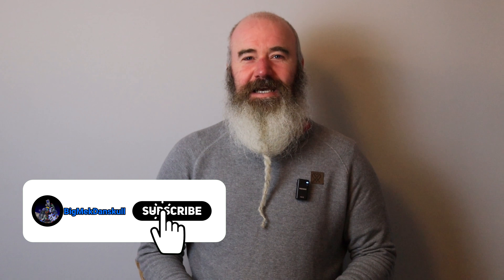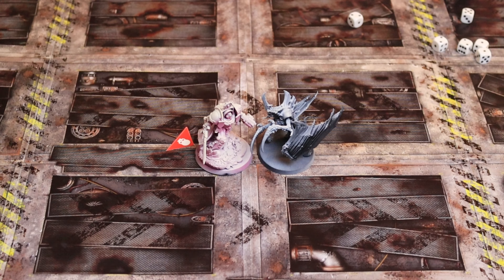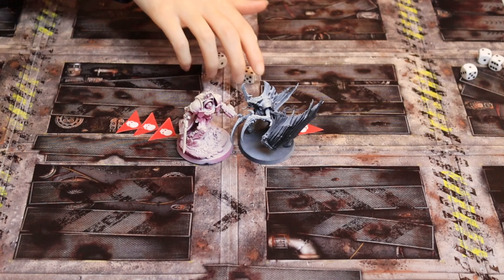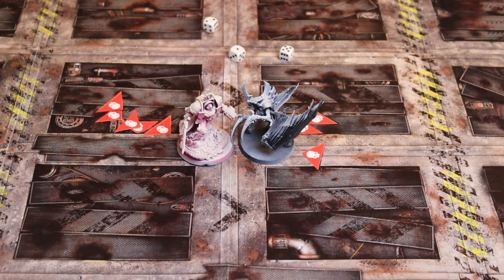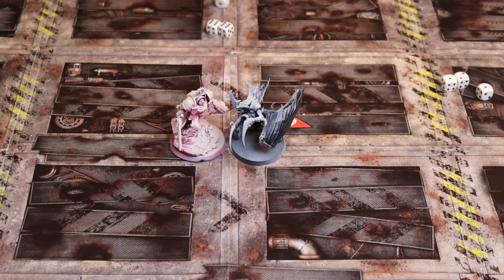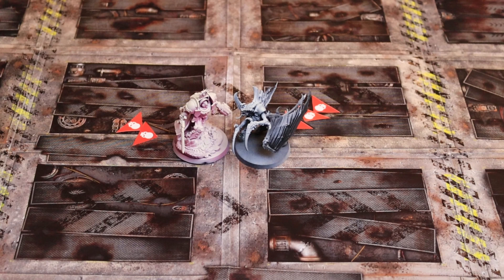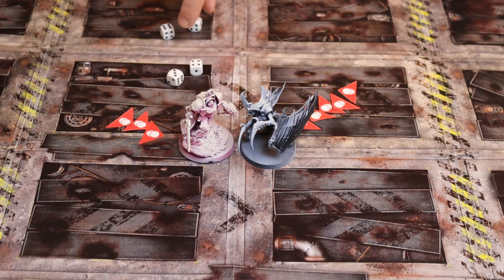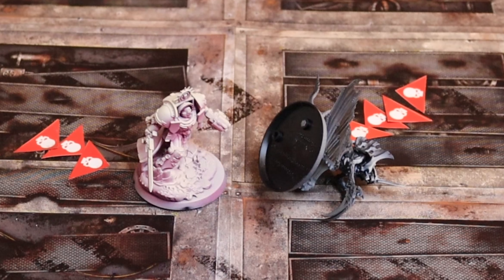Combat Patrol Mission 1: First Strike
In this video I play through Mission 1: First Strike of Combat Patrol Magazine with the help of my partner, who is dipping her toe in the vast waters of Warhammer for the very first time.